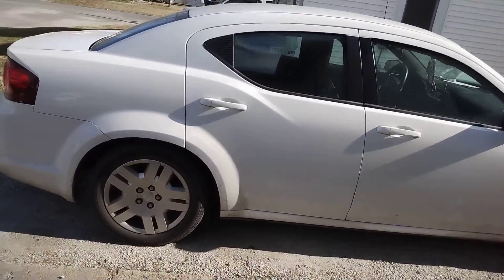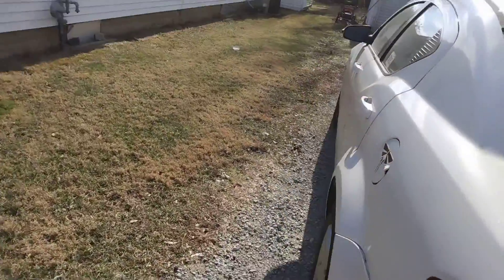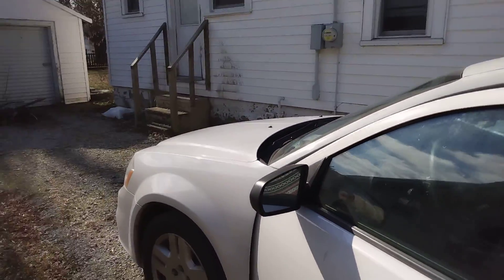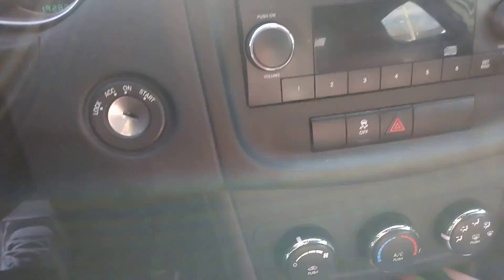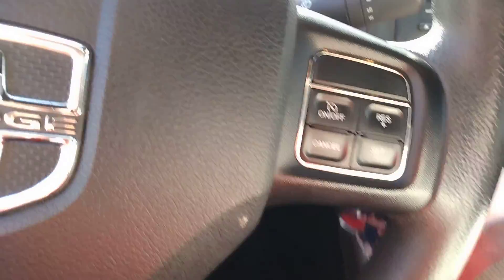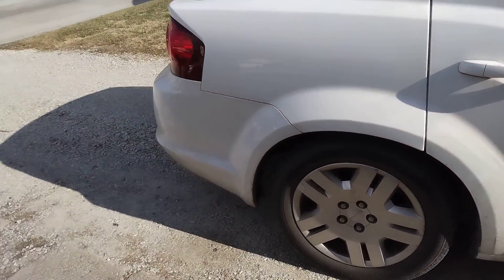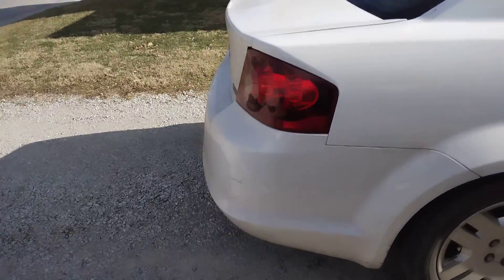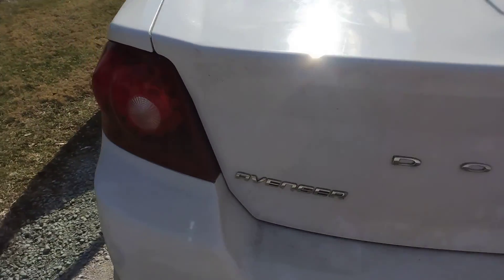Cold Start 2013 Dodge Avenger SE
good morning everyone Captain Namco here this video was filmed yesterday afternoon and here I do another cold Start video of my cousins car this vehicle has a 2.4 liter four cylinder engine under the hood thanks for watching and before I go I always want to remind you that Jesus loves you and I'll see you next time